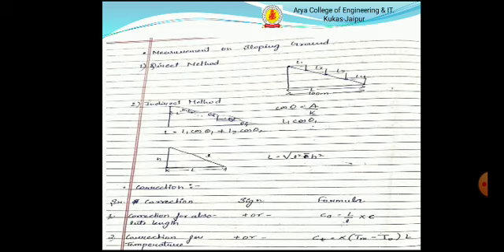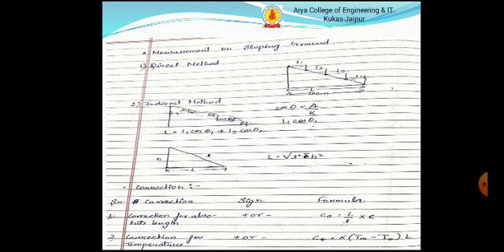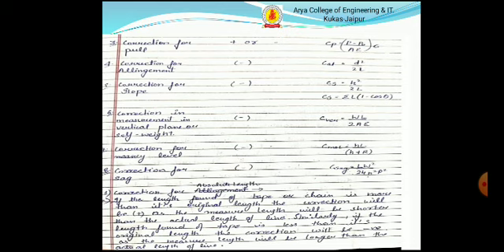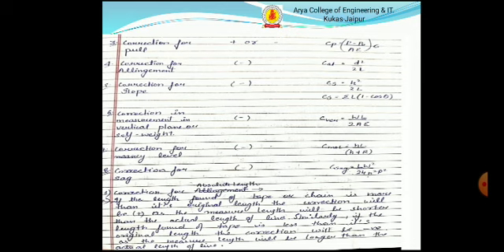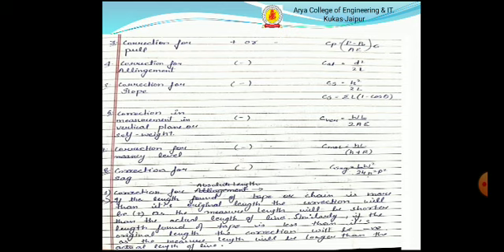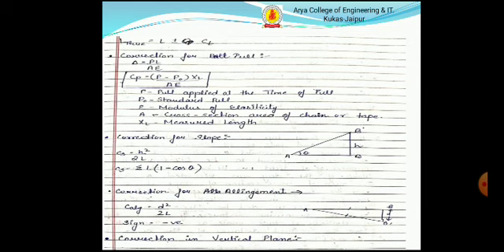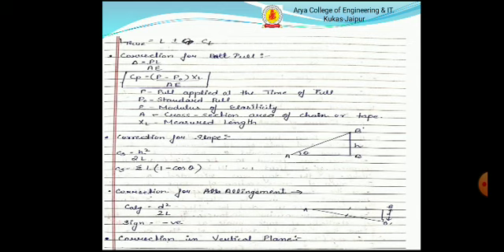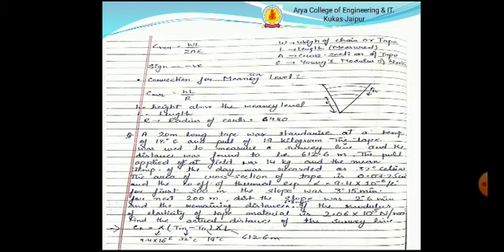Surveying (lec-4) - By Harish Chawla | Arya College